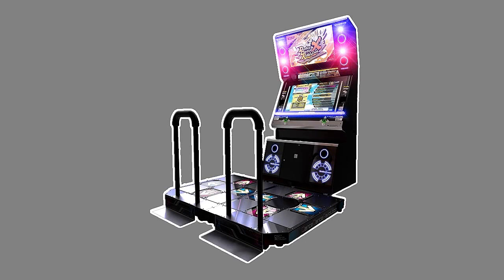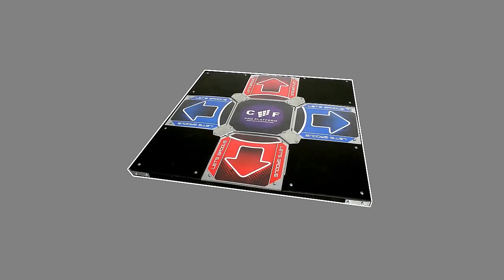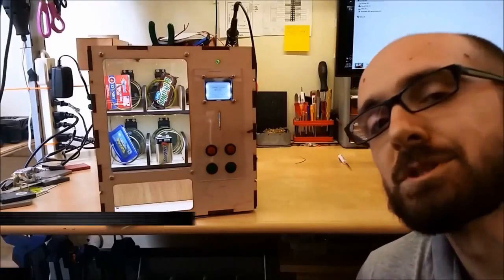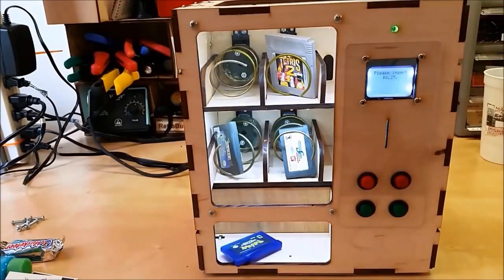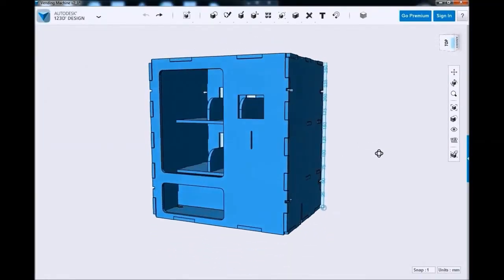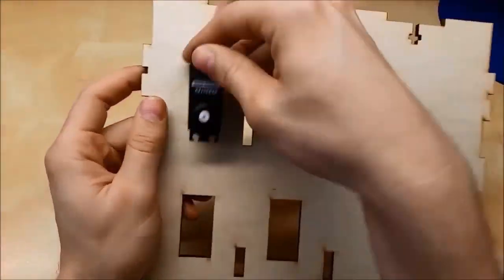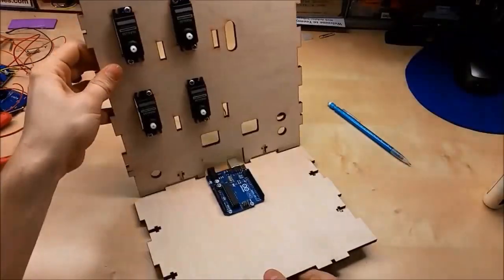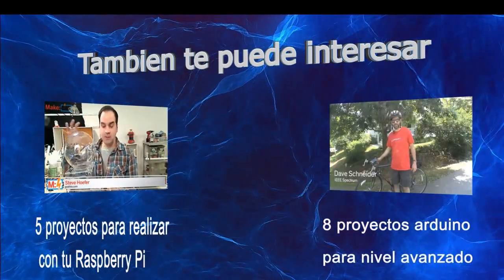4 proyectos arduino,caleidoscopio,Conduce un coche de RC,máquina de baile,máquina de vending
Os traemos 4 proyectos para realizar con arduino.

En nuestra web podrás encontrar mas información y los enlaces a los proyectos y autores:

2. Conduce un coche de RC con este simulador de coches y Arduino
3. Construye una máquina de baile con Arduino
4. Construye una mini máquina de vending con Arduino

Damos las gracias a todos los autores de los proyectos por compartirlos con todos nosotros.